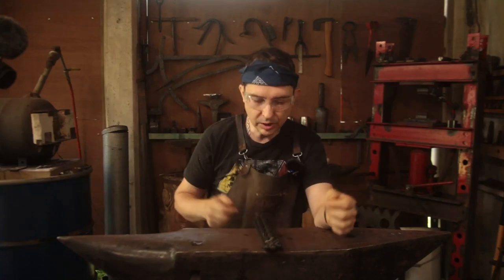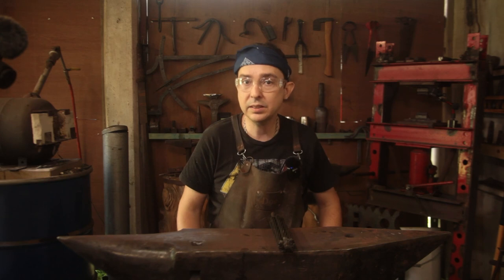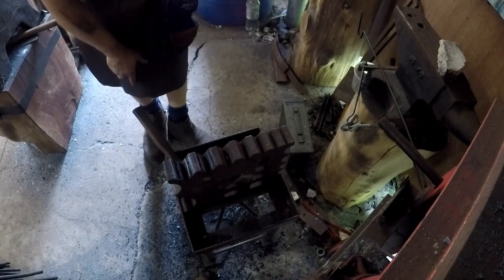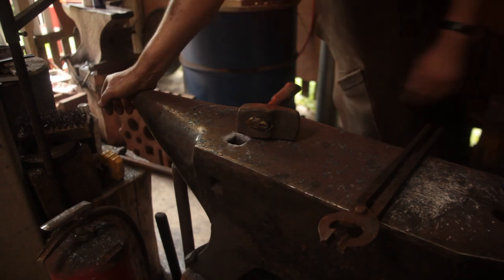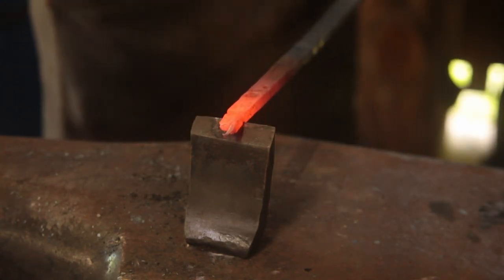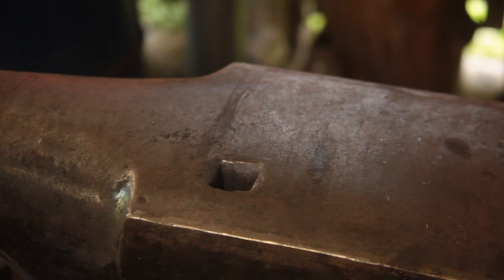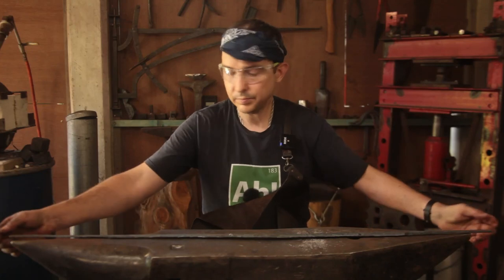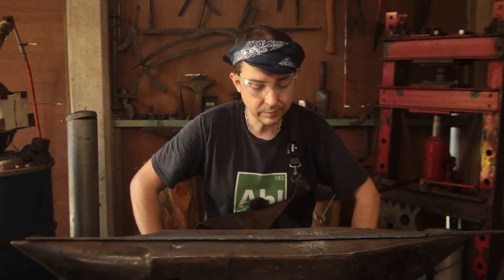Building a Cable Damascus Rapier Pt1: forging the blade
Starting the build for a cable damascus rapier. @BlackBearForge here I use a 60deg swage to weld up some cable Damascus.